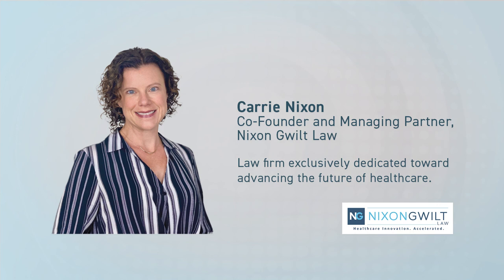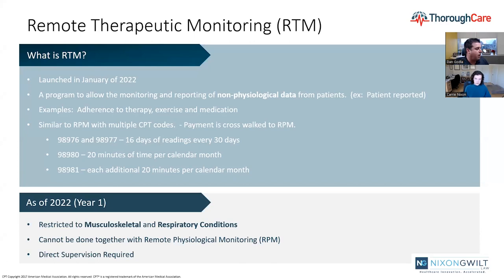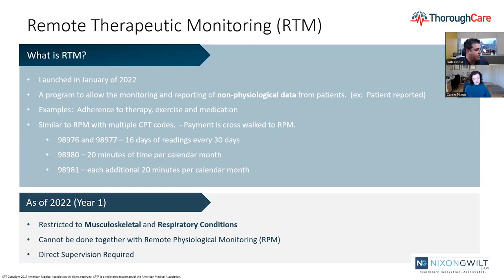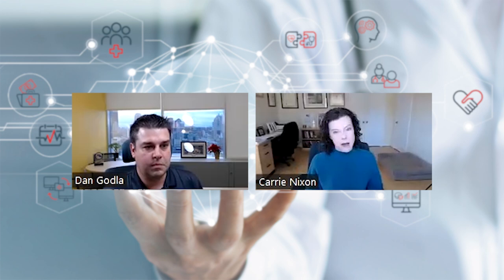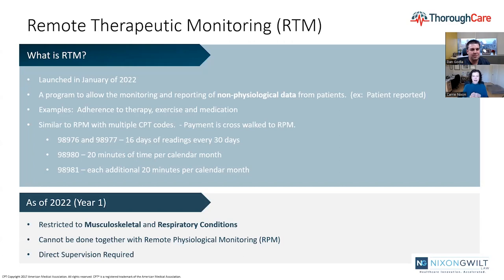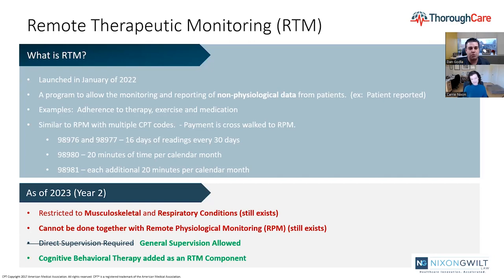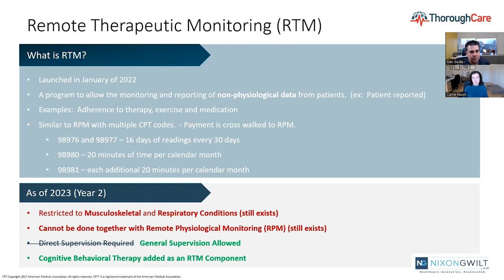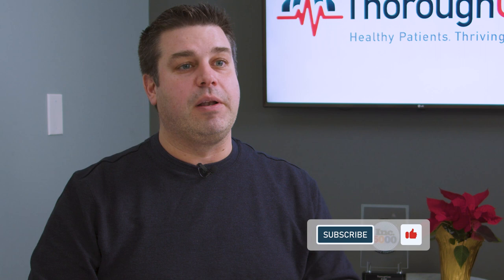CMS 2023 Final Rule: Remote Therapeutic Monitoring (RTM)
Learn about the 2023 Physician Fee Schedule Final Rule with ThoroughCare Founder and CEO, Dan Godla, and Nixon Gwilt Law Co-Founder and Managing Partner, Carrie Nixon. In this excerpt from a 12/16/22 webinar, learn about the program updates to Remote Therapeutic Monitoring (RTM), including on overview of the program itself, as well as how the new changes will effect you and your practice in the coming year.

Video Chapters:
► 00:00 What will I learn in this video?
► 00:33 What is Remote Therapeutic Monitoring (RTM)
► 08:55 2023 Final Rule Changes for RTM
► 12:01 2023 Reimbursement rates for RTM
► 13:03 Our wishlist for RTM
► 13:45 Learn more about the 2023 Final Rule

Reimbursement rates are based on a national average and may vary depending on your location. Check for the latest information.

If you're interested in learning more about and staying up to date with the 2023 Physician Fee Schedule Final Rule check out this helpful link:

2023 CMS Final Rule: What You Need to Know Blog Article

If you're ready to learn more about how Care Coordination Software can help you manage Medicare programs and implement value-based care, contact ThoroughCare

This webinar presentation is designed to provide information to the viewer. Nothing in this presentation or the accompanying
slides should be construed as legal advice to any individual or entity and is not provided in the context of an attorney-client
relationship. Further, nothing in this presentation should be construed as a guarantee of reimbursement.